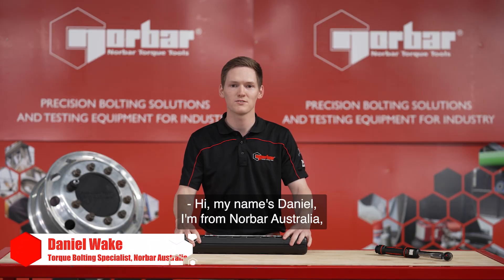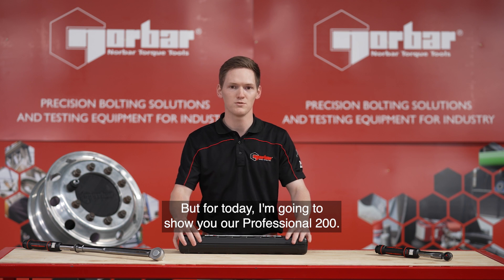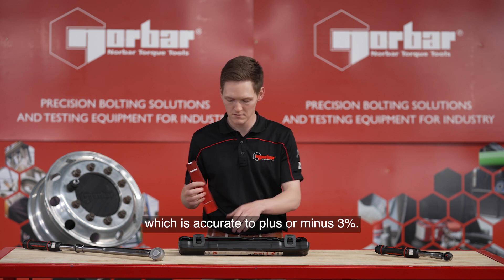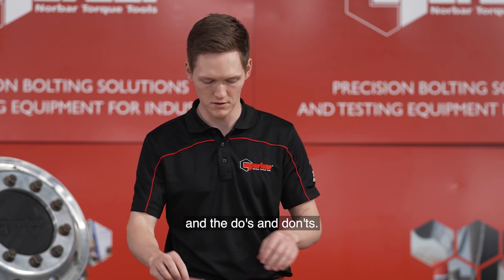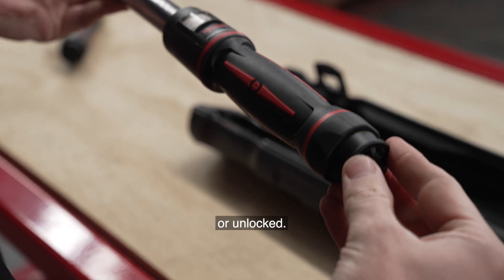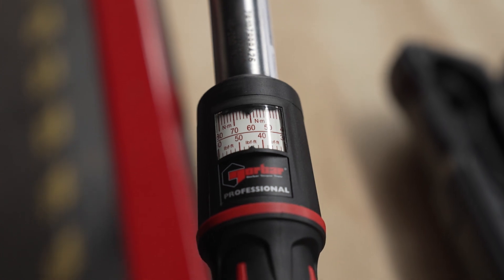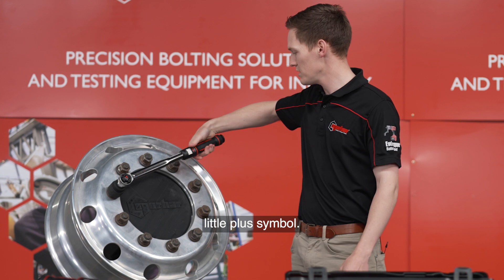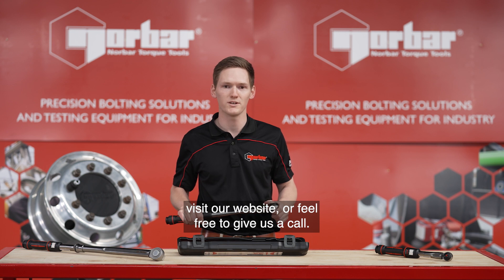How to use a Norbar Professional Series Torque Wrench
Norbar Australia's Torque Bolting Specialist demonstrates how to use a Norbar Professional Series Torque Wrench.